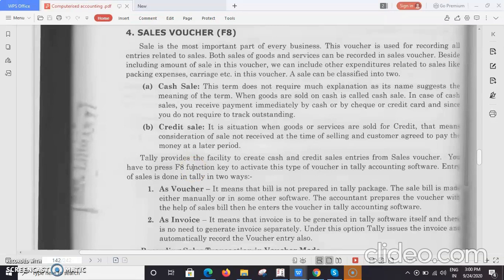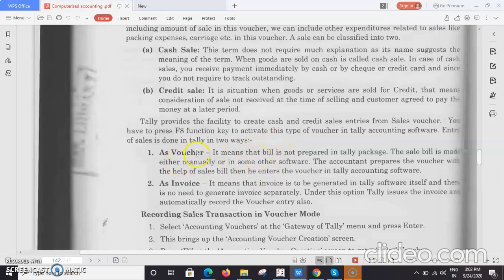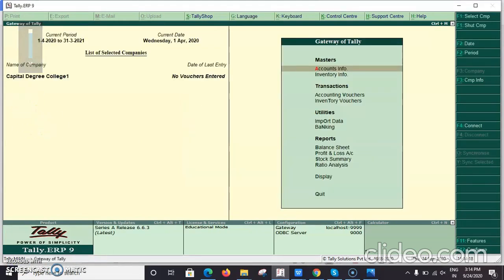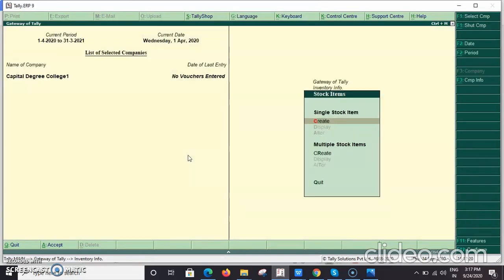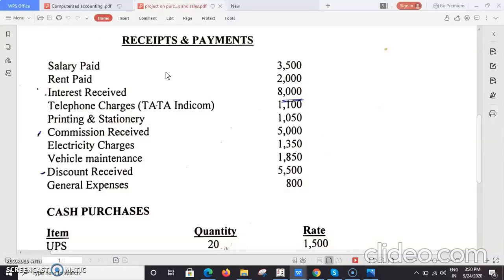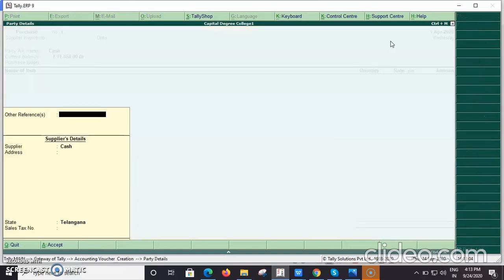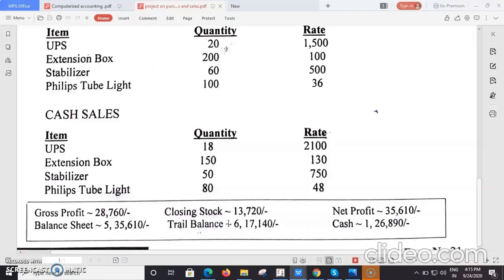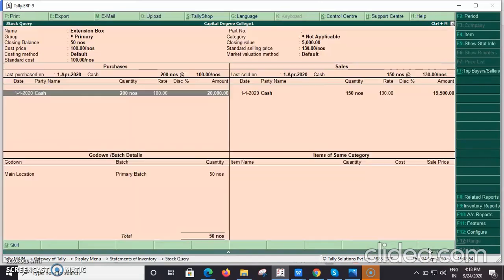Purchases and sales in tally erp 9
Computerised accounting BCOM